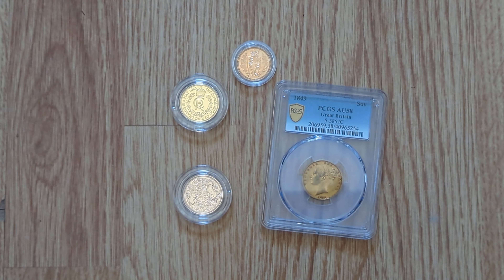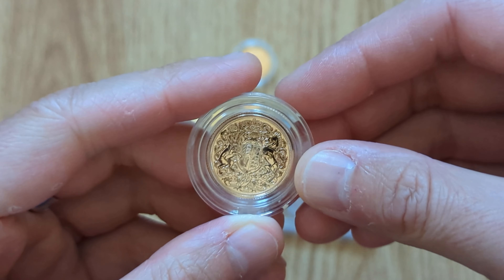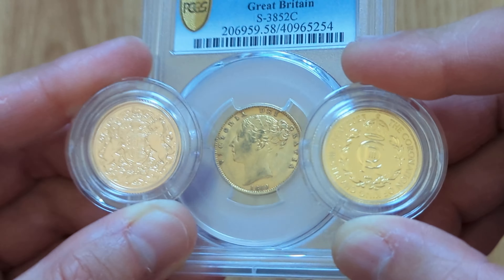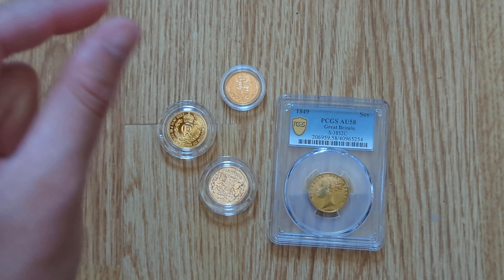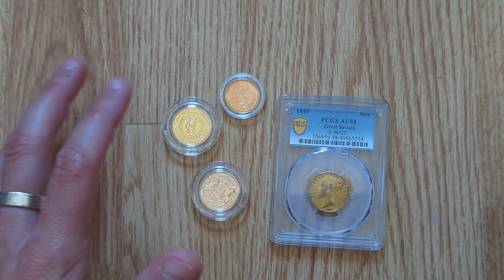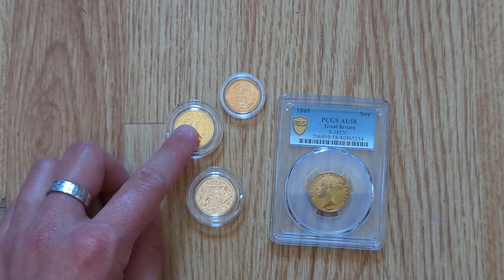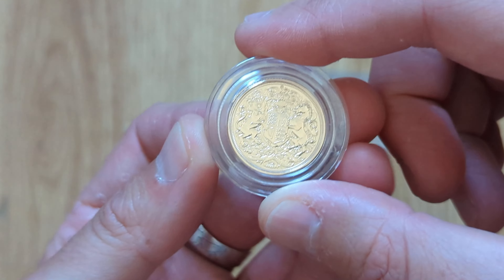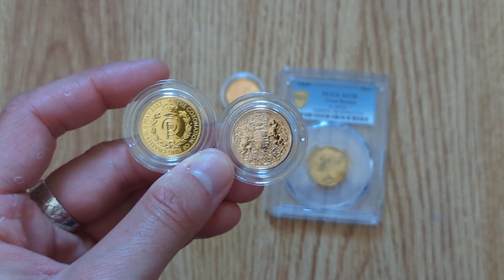22 Carat Vs 24 Carat Gold Coins which is better?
Today I look at the differences between 22 and 24 carat gold and why you might prefer one over the other.

This channel is dedicated to my stacking journey and the things I have learnt and experiences along the way.

Show me some support buy buying me a drink on the link belowso I can continue to make Youtube content.

If you enjoy what you see please also check out my Instagram

For the record I am not a financial advisor and any opinions and comments shared in my videos are not to be taken as financial advice.